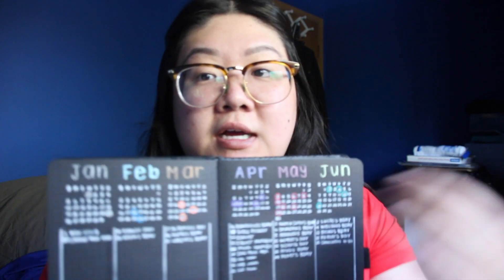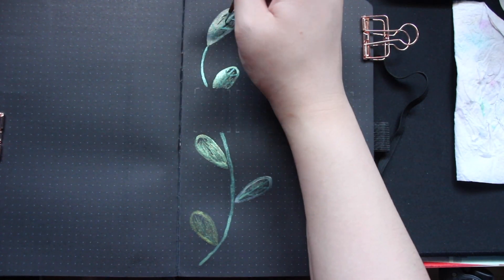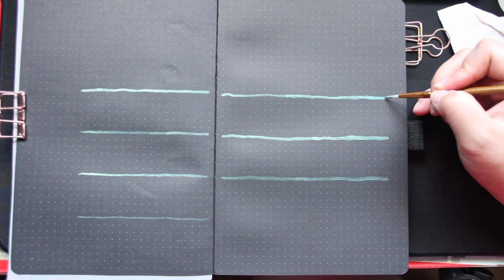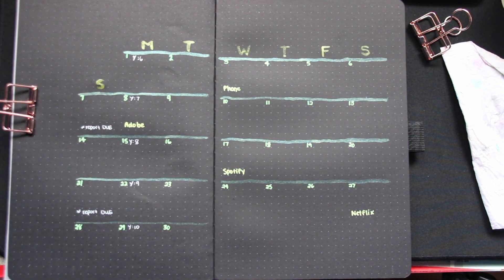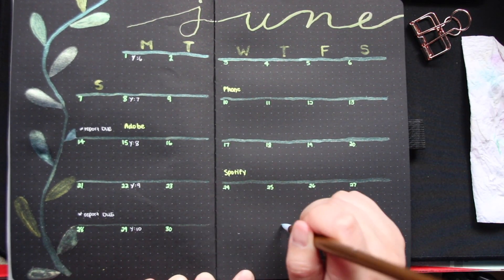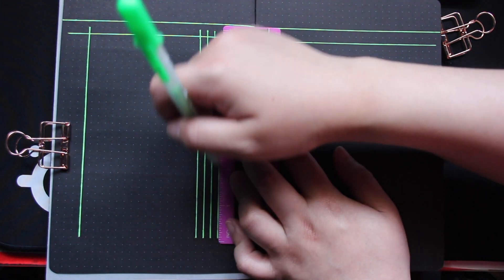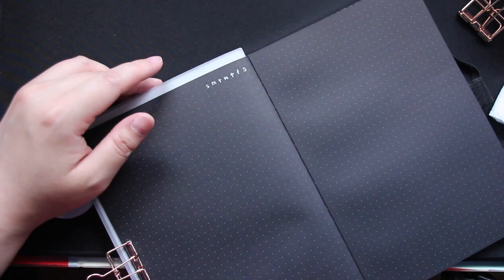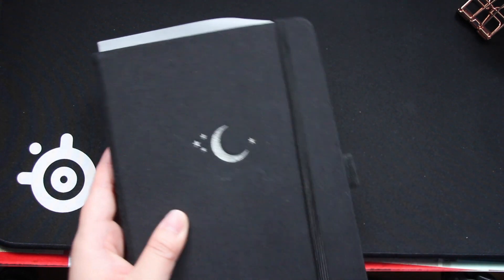June Bullet Journal Setup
Hi guys! Today we're going to be setting up our June bullet journal spreads. This month's colour theme is light green so I pulled out all the light greens I could find in my collection that would show up in this blackout journal. All the products used are listed below. I hope you guys enjoy it! What are your monthly themes for June?

Products Used:
Sakura Moonlight Gelly Roll in Fluorescent Green
Sakura Metallic Gelly Roll in Emerald Green
Kelly Creates Jewel Brush Markers in Emerald
Coliro Finetec Watercolour in Sphinx, Green Pearl, Blue Green, Apple Green, and Mint
Archer and Olive Blackout Book